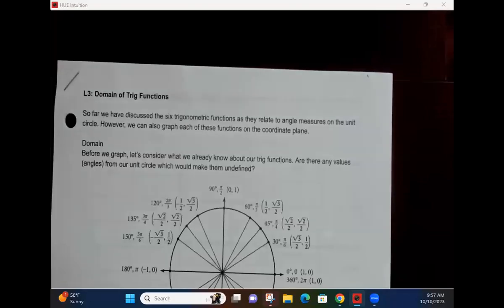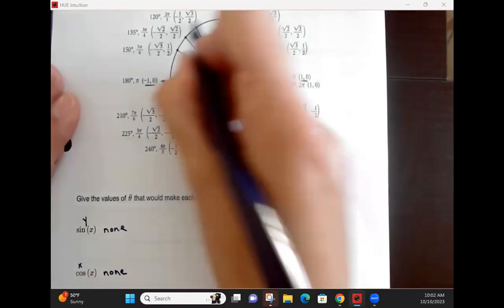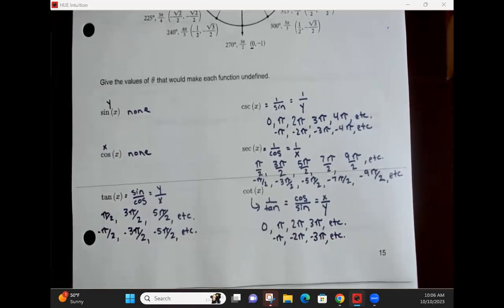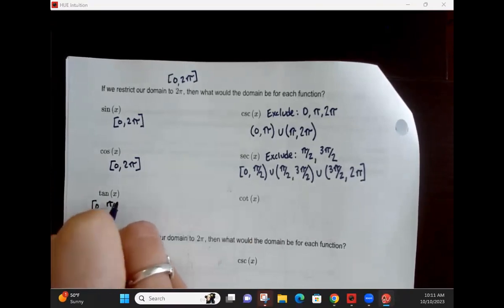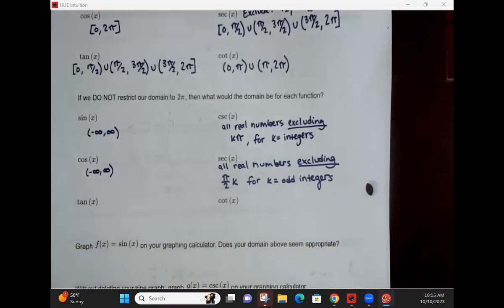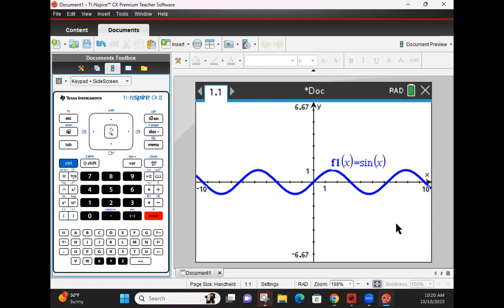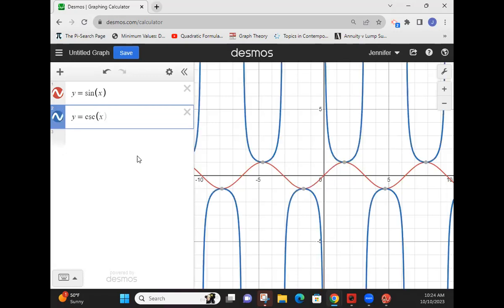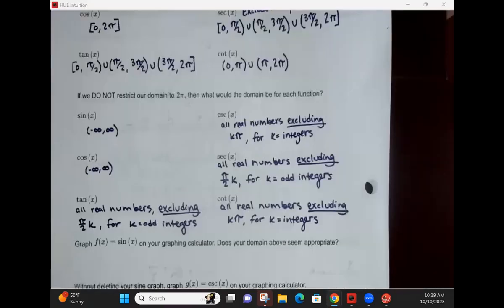HA2 Unit4 Domain of Trig Functions pg 15-16